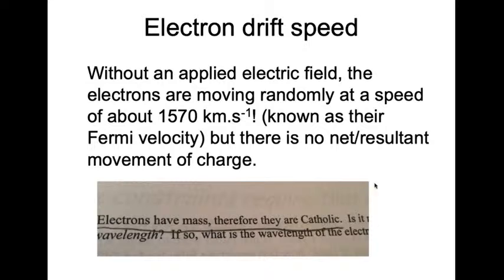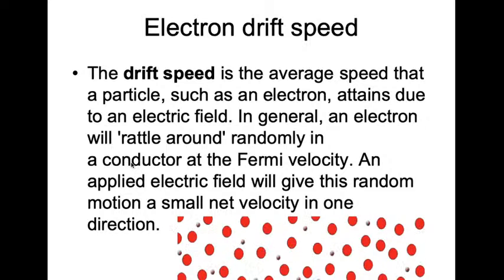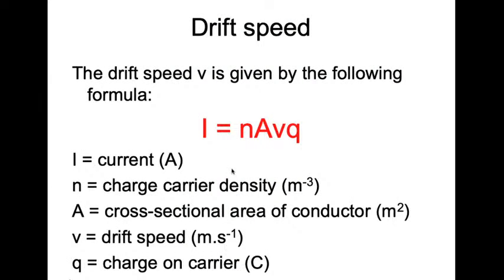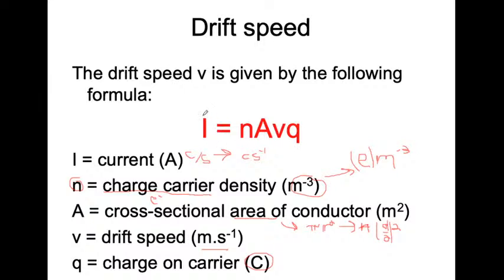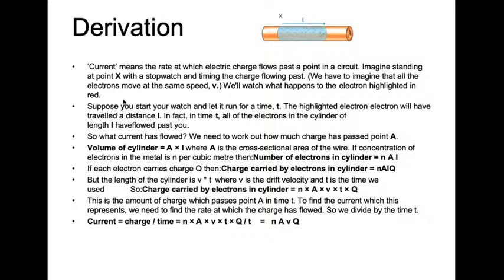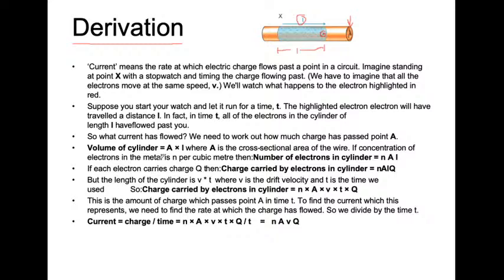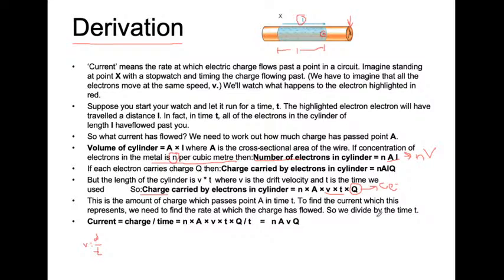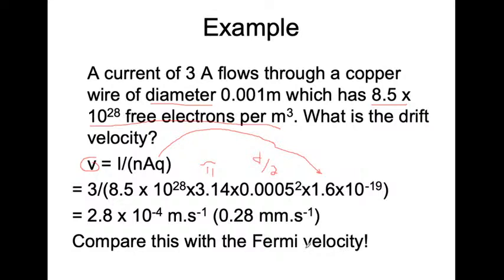Physics 35 U5L2 Electron Drift Speed